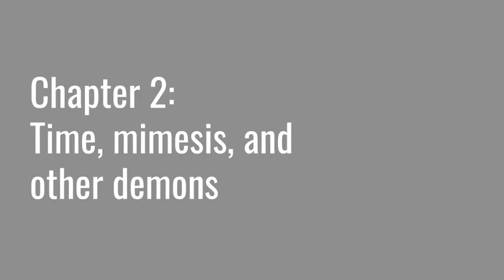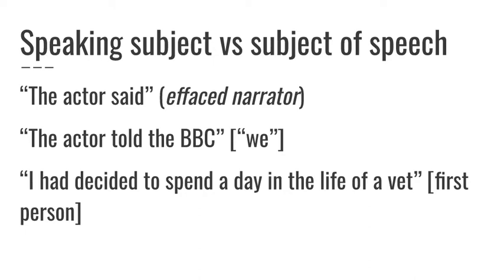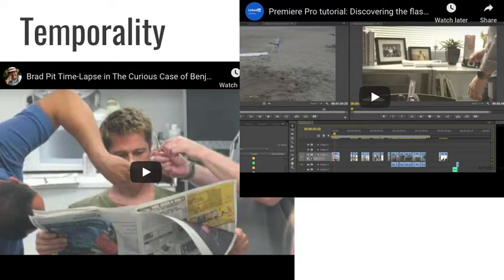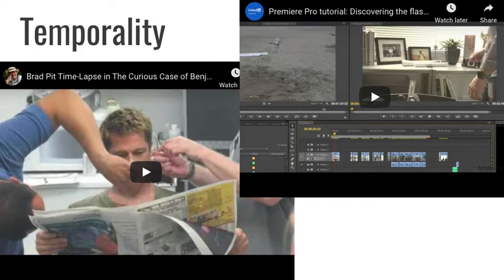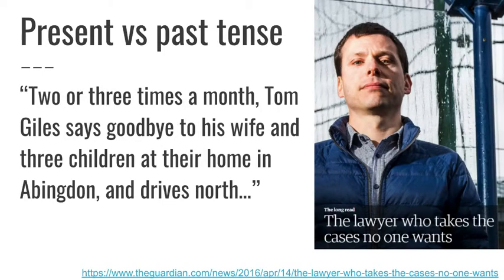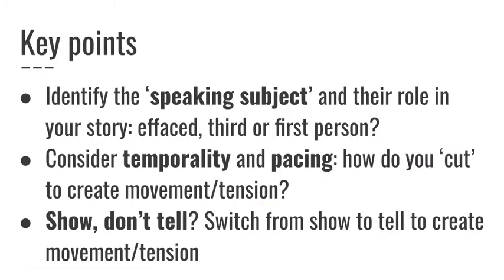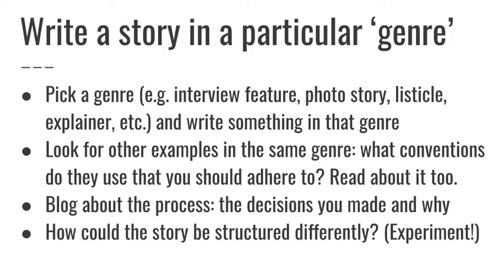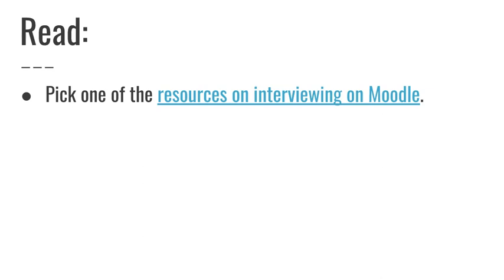Storytelling techniques: temporality, pacing, the narrator role and "show, don't tell"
This video for the MED7334 Narrative module on Birmingham City University's MA journalism courses explains how factual storytellers can consider a number of different elements in their story, from the role of time to the type of narrator, and how to use mimesis and diegesis to inject pace.

Find out more about the MA in Data Journalism at BCU

Links mentioned in the video include:

The Curious Case of Benjamin Button is a film all about temporality, with time running backwards for the main subject. This video is about the use of slow motion in the film

The Guardian longform story which uses present tense to describe a regular event is

The episode of Reply All which switches between showing and telling (and between then and now) to inject movement into the story is